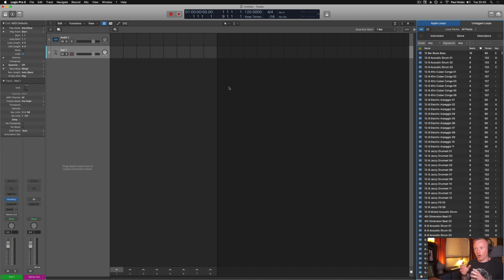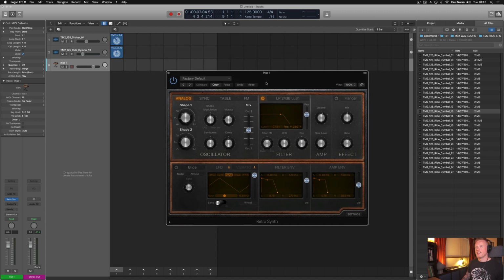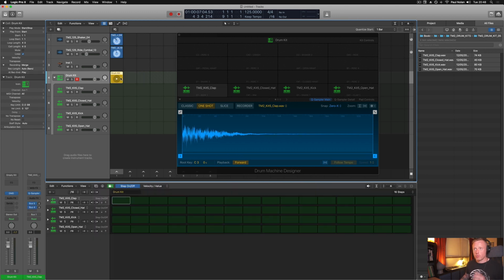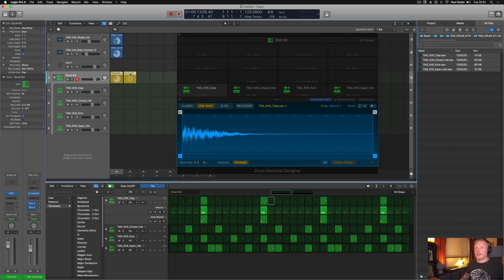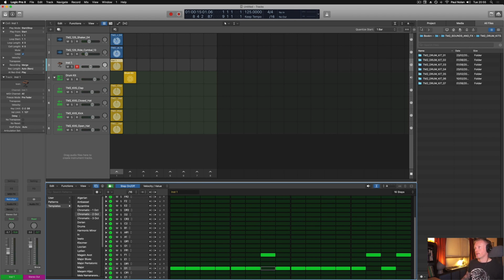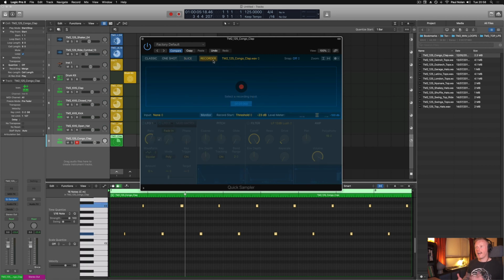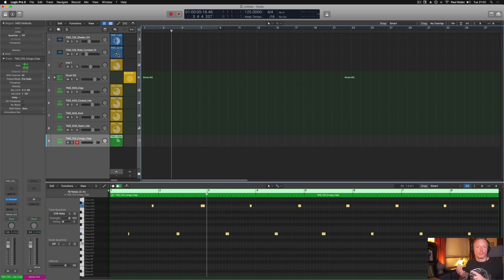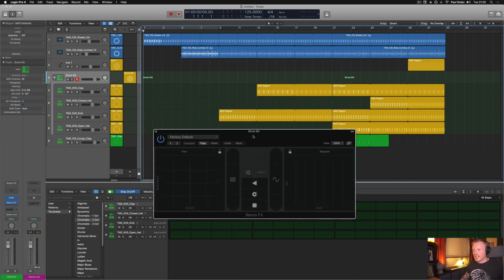What's New in Logic Pro 10.5? Here's How to Spend Your First 30mins!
Today is a huge day - Logic Pro 10.5 was released by Apple, and it's fair to say it's the single biggest update Logic has had in the last decade

From a radical overhaul with the new Live Loops workflow, and the brand new Sampler and Quick Sampler (RIP EXS24!) there's a lot to dig into, so let MYT Founder Paul Nolan do the dirty work for you and get you going ASAP!

This is a really impressive update, and it's really tied together a lot of pretty disparate strands of the Logic overall workflow!